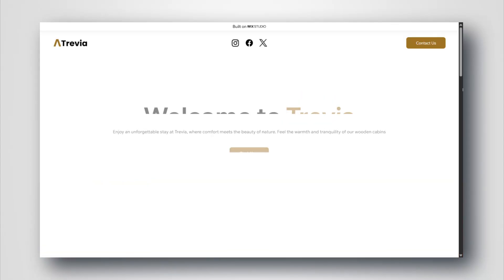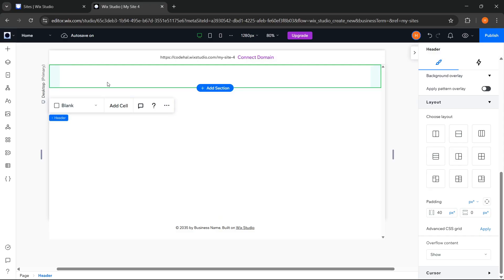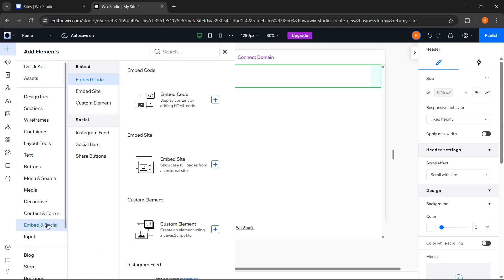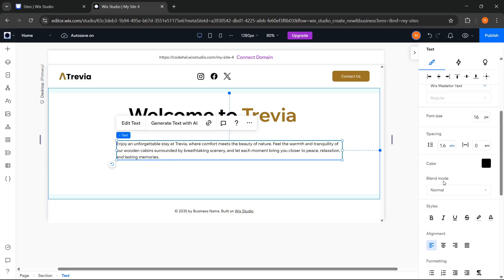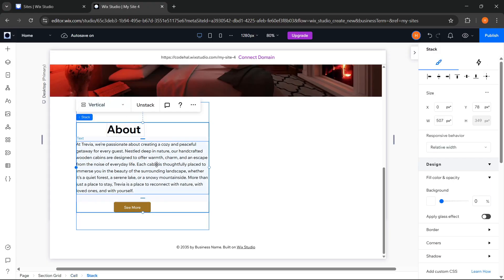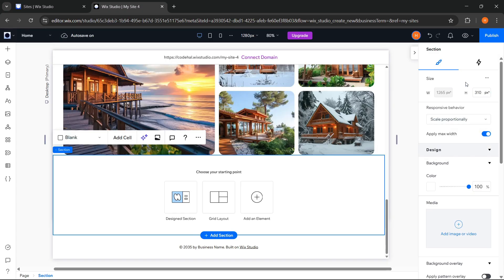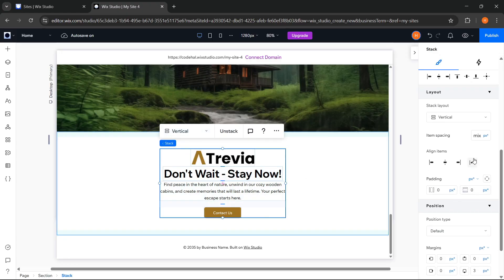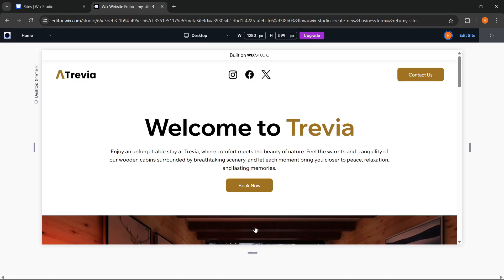How To Make A Custom Website | Complete Tutorial & Guide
In this complete tutorial and guide, I’ll show you how to make a custom website step by step, without writing a single line of code.

You’ll learn how to make a custom website from start to finish, including designing, customizing, and publishing your site using powerful and flexible tools. Together, we’ll create a modern, responsive website that looks professional on any device. By the end of this video, you’ll have a custom website that’s ready to go live and represent your brand online.
So, if you're searching for how to create a custom website, this complete tutorial will help you build a stunning site in no time. It’s a perfect resource for professional freelancers, agencies, enterprises, or anyone who wants to create websites for clients.

00:00 Intro
00:59 Start Creating a Custom Website
01:46 Custom Header Design & Responsive
05:18 Hero & About Sections
08:30 Cabins Gallery Section
10:51 Footer & Final Section
12:11 Adding Animations
13:20 Publish Your Custom Website